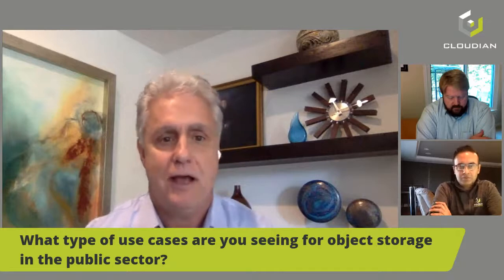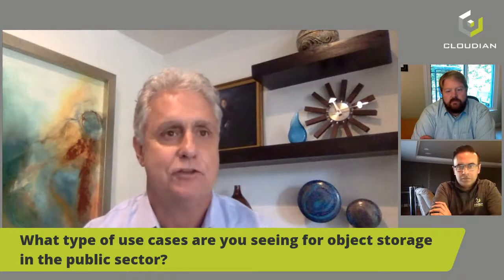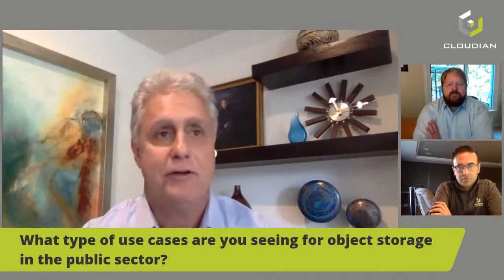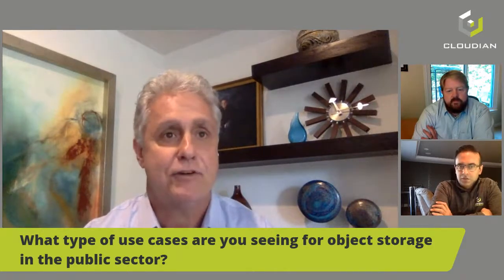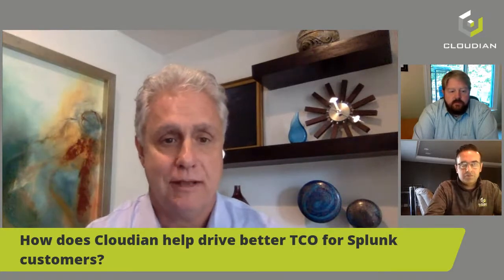WATCH NOW - Cloudian and ClearShark discuss Federal Storage Trends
Sanjay Jagad chats with Dave Muirhead from ClearShark and Paul Thuman from Cloudian about data storage trends in the U.S. Federal Government.

Learn how Cloudian helps the federal sector overcome DataSecurity, Ransomware, and DataAnalysis challenges.